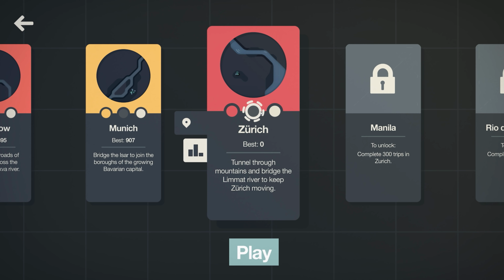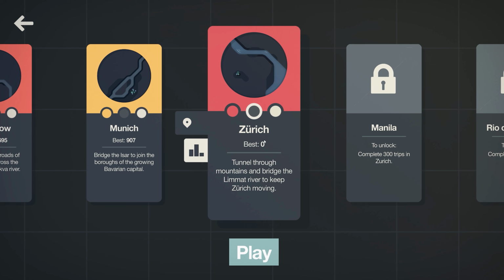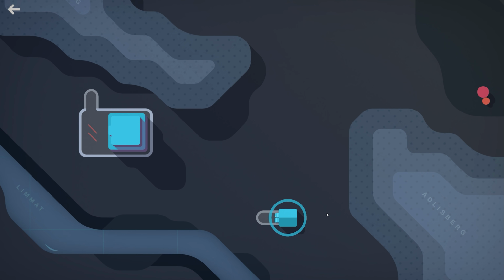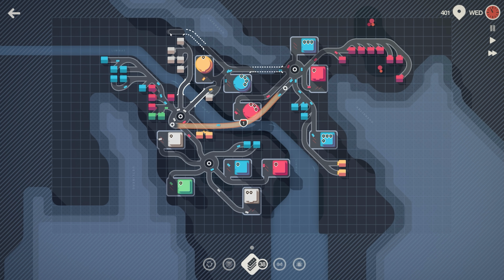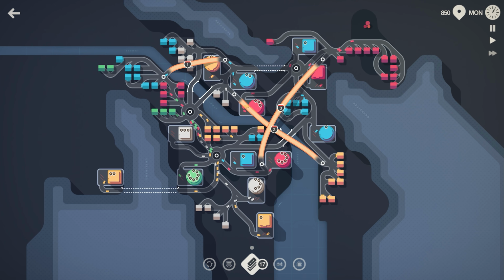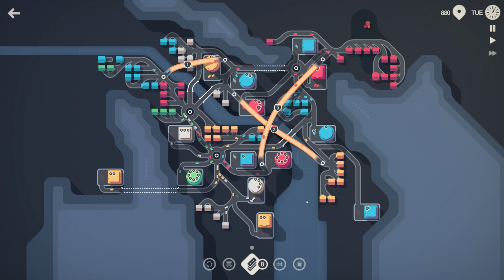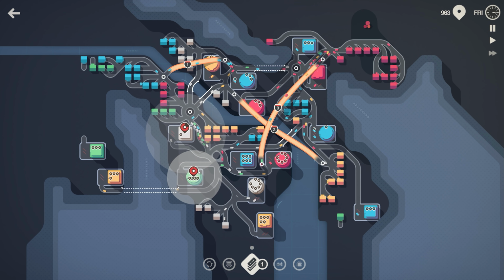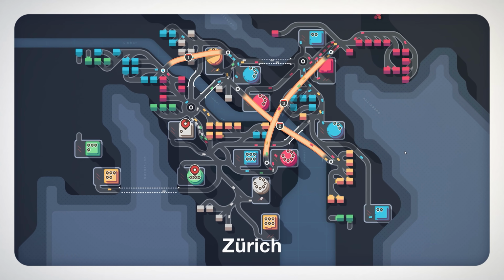HEADED TO ZURICH in Mini Motorways!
More Mini Motorways for our Chill Let's Play series!

You can get early access, unedited versions, your name in the credits and more!